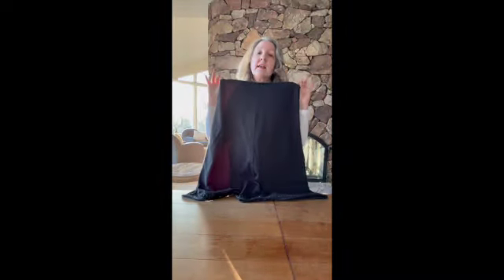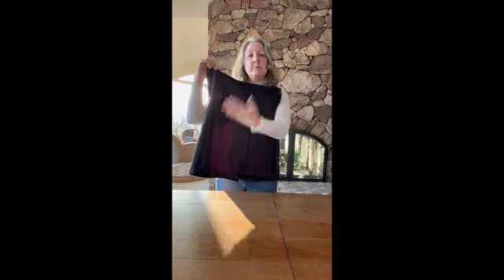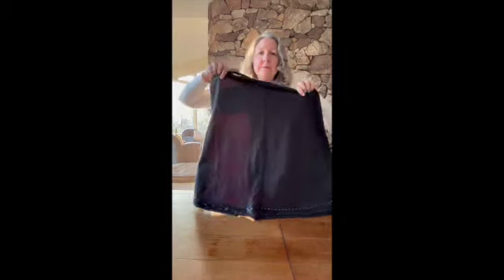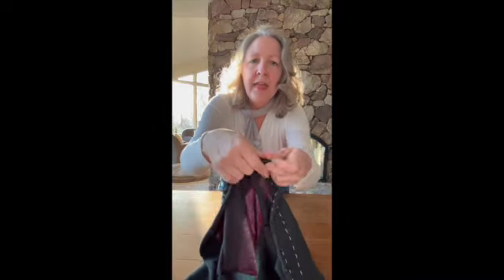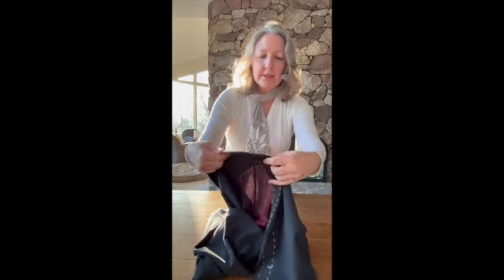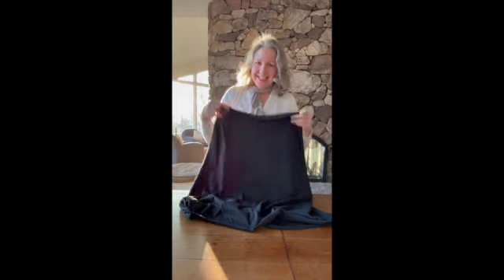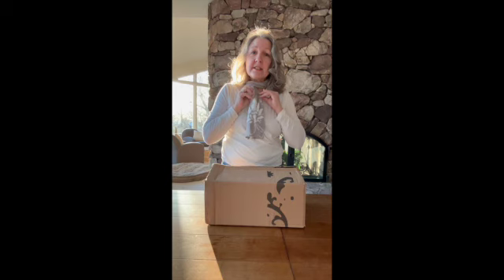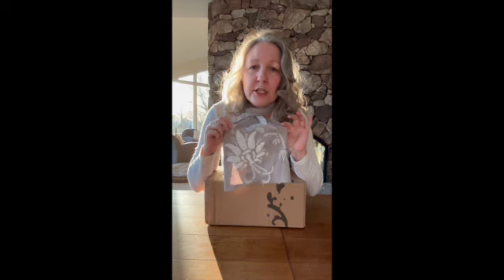Alabama Chanin | The School of Making | The Scrap Project Rose Wrap Cardigan | Armour Beading Update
Forgive me for the quality of this video. It's been so long I forgot I have to turn my phone horizontal. Please stick with me and I promise to do better next time.

Here's the link to my video where I talk about the two things I do to a DIY kit before I start sttitching.

In this video I will share two things:

0.08) An update on my slip skirt armour beading. I haven't made much progress but I share the new process I decided to use to map our where my beading goes.

4:20) I'm unboxing my latest theschoolofmaking DIY kit: The Rose Wrap Cardigan. This kit is special as it is a part of Alabama Chanin's new Zero Waste "The Scrap Project." This is for you if you are as curious as I was what the "scraps" look like.

Make sure to read the "Kit Contents" section beside the details as that is where the tips I read in the video can be found

If you have any great tips or any questions, please leave them in the comments below.